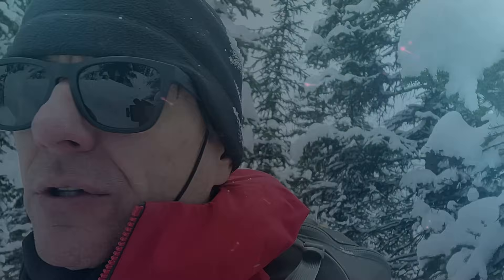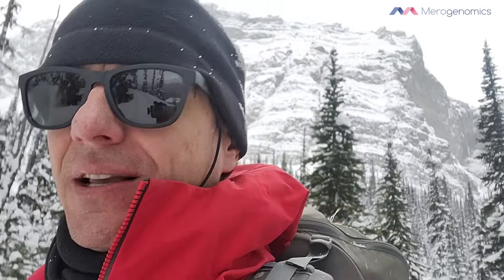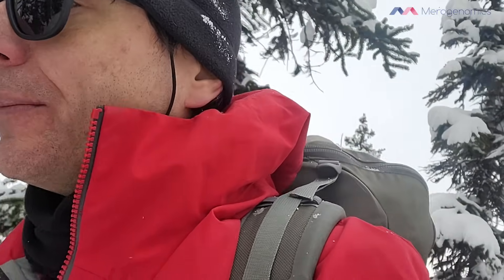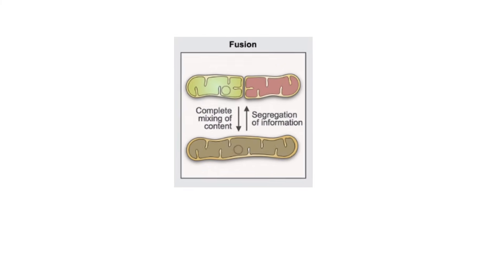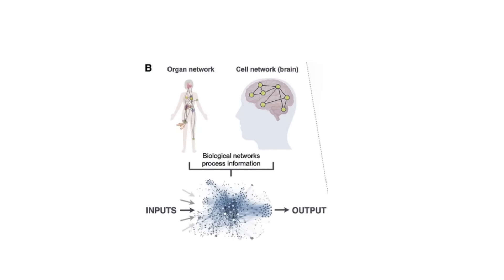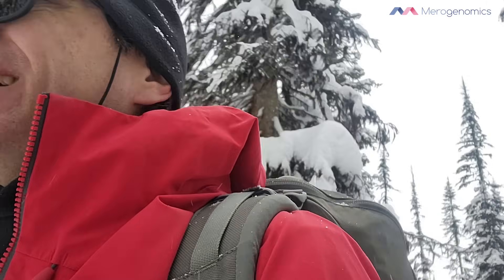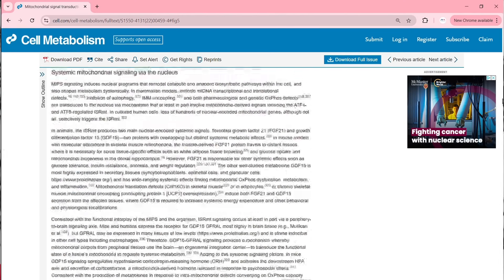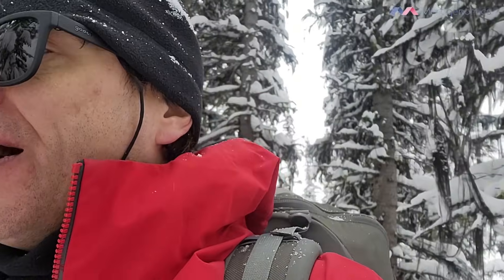Mitochondria importance to health part 2: brain-like behavior & cellular communication (update#173)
This is the second part of our mitochondria series. In the first video, we discussed how mitochondria function as the biological microprocessors powering life. In this episode, we dive into their plasticity and how they adapt to signals like exercise and cancer.
Learn how mitochondria function like brain networks, interact with the nucleus, and influence overall cellular and body health. Includes visuals of mitochondrial dynamics, fusion/fission, and evolution.

Time stamps:
00:00 - Intro & Video Title
00:35 - Recap: Mitochondria: The Biological Microprocessors Powering Life (Part 1)
01:28 - Preview: New Cancer Theory Series
02:51 - Mitochondrial Fusion & Fission
03:45 - Intramitochondrial Junctions
05:05 - Mitochondrial Tunnels
05:56 - Mitochondrial Signal Diffusion
06:44 - Part 1 Recap
07:09 - Mitochondrial Movement
08:15 - Cancer Theory Reference
08:37 - Mitochondria-Organelle Interaction
10:19 - Brain-Like Mitochondrial Functions
11:15 - Vagus Nerve Connections
13:07 - Mitochondrial Networking
15:24 - Behavioral Signal Changes
16:10 - Mitochondria-Nucleus Interaction
17:22 - Summary Figure
17:35 - Part 1 Recap & Closing Thoughts

Filming Location: Crowfoot Glades, Alberta